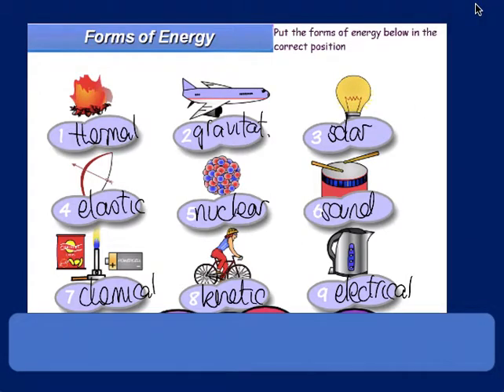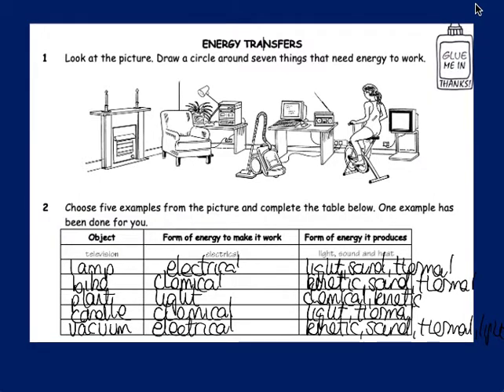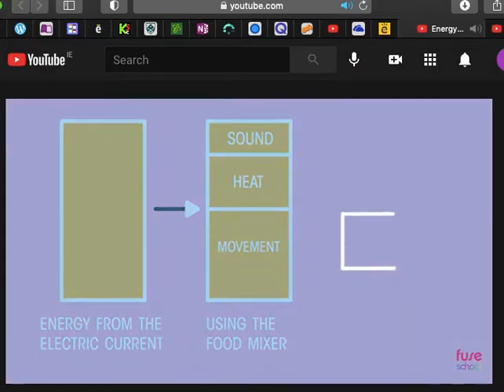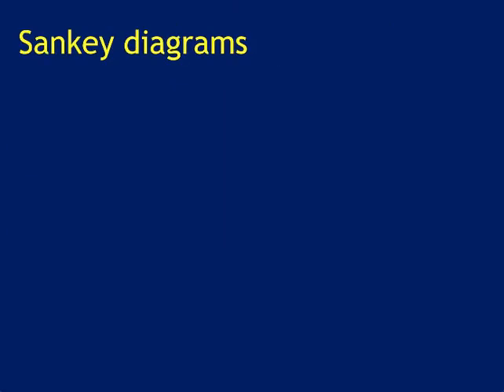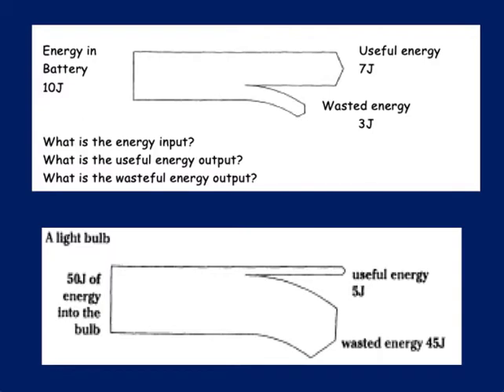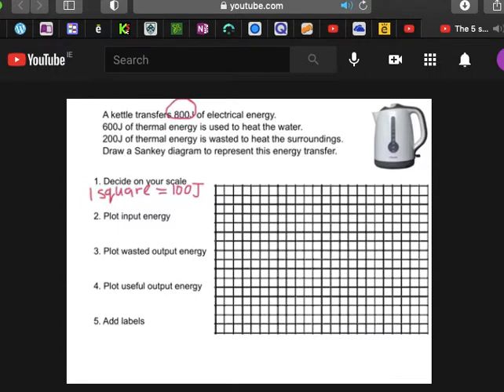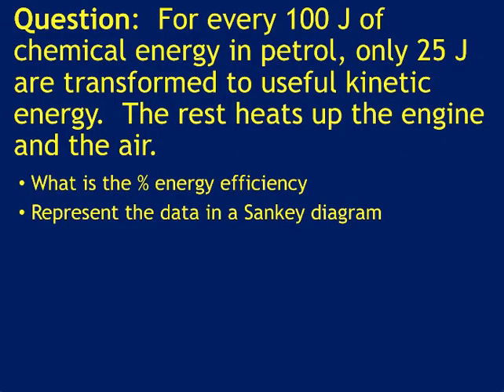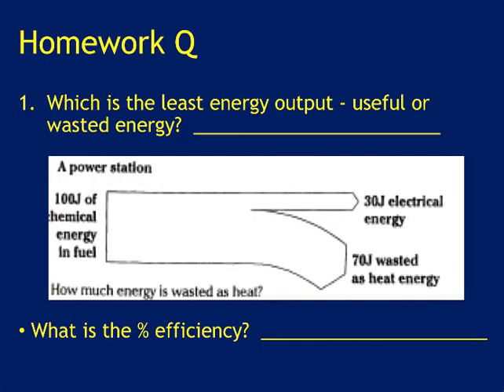F2 Physical World Sankey Diagrams and % energy efficiency L03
This video is to help my F2 Scientists with their understanding of how to draw Sankey diagrams and to use the formula to represent energy efficiency as a %.
There is no monetary gain to me in making this video.